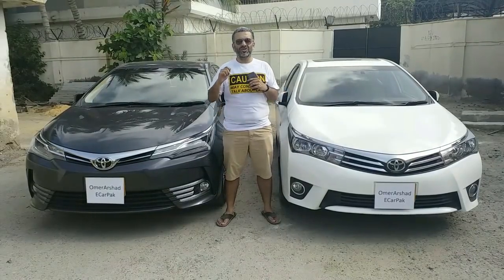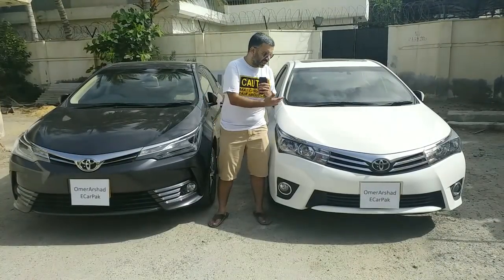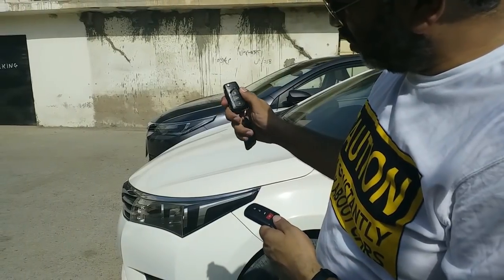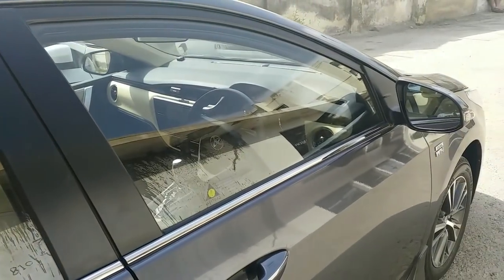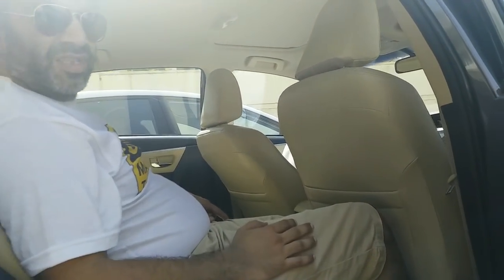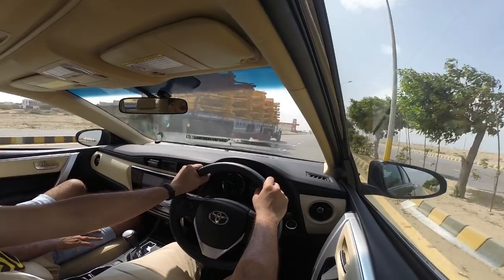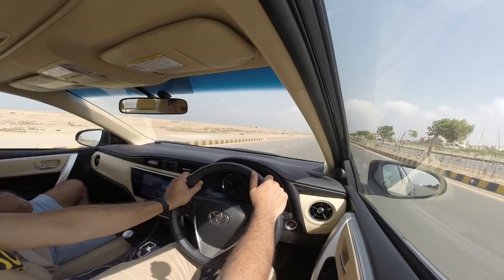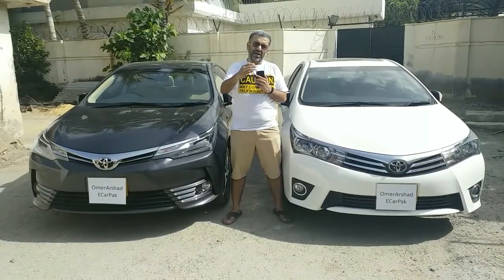Official Review - Bamwheels - Toyota Corolla Altis Grande - What Does a Top of Line Corolla Offer?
Official Review of Toyota Corolla Altis Grande by OmerArshad of BamWheels. This review covers all the details & its features and a brief test drive. This is also a comparison of differences between old grande vs facelift grande

Best review Toyota Corolla Altis Grande most informative review Toyota Corolla Altis Grande Awesome Review Toyota Corolla Altis Grande Honest Review Toyota Corolla Altis